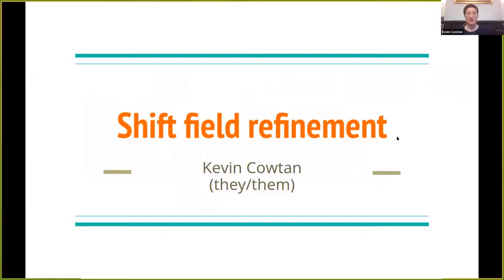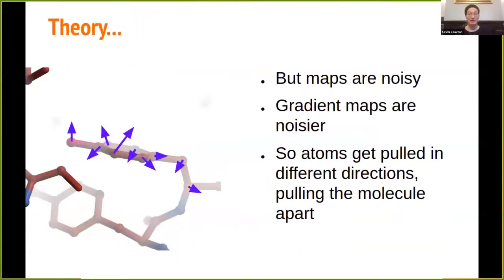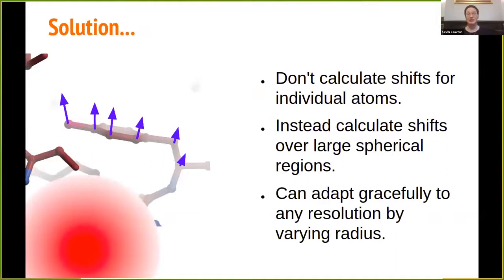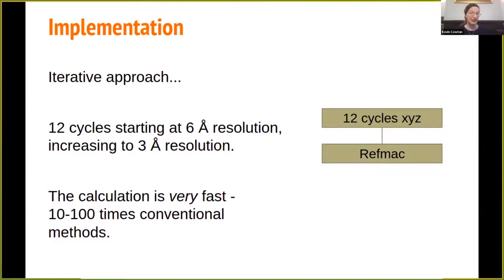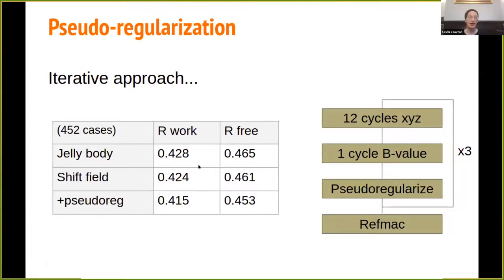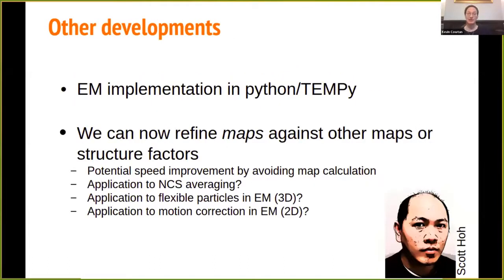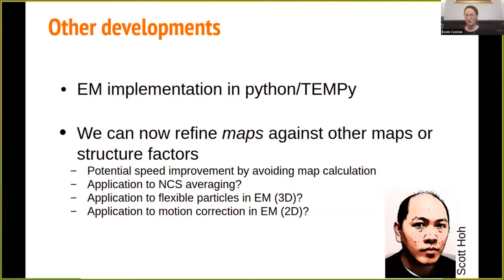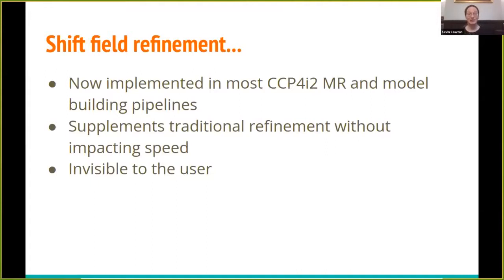Macromolecular refinement using shift field optimization and regularization - Kevin Cowtan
For half a century the refinement of atomic model parameters to best explain the observed diffraction pattern has been fundamental to the process of crystallographic structure solution. This process has traditionally been carried out by the optimization of individual atomic parameters, with the use of stereochemical restraints to maintain plausible model geometry, particularly when data resolution is poor. However the data are often too poor to reliably indicate how individual atoms should be moved, and as a result the refinement calculation becomes a protracted battle between the noisy data pulling atoms in different directions and the restraints which are trying to maintain model geometry. This limits both the speed and radius of convergence of the calculation.

Shift field refinement is an approach in which smoothly varying shifts to the model are determined from large regions of the unit cell, where the region size is determined by the resolution of the data and the size of the features being refined. This enables refinement to capture large domain shifts at low resolution, and to be applied at any resolution with rapid convergence. The method can also be used to refine a map against a set of diffraction observations, even in the absence of an atomic model.

We also demonstrate how the incorporation of a separate regularization step can be used to improve the refinement results by allowing more cycles of refinement to be run without the risk of model degradation due to accumulated model distortions. This in turn leads to further improvement in the refinement results.